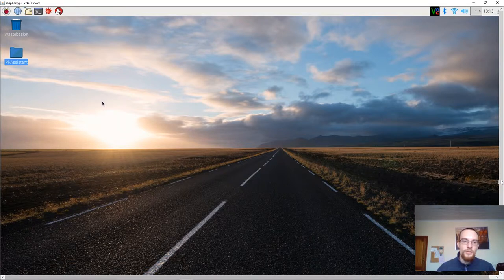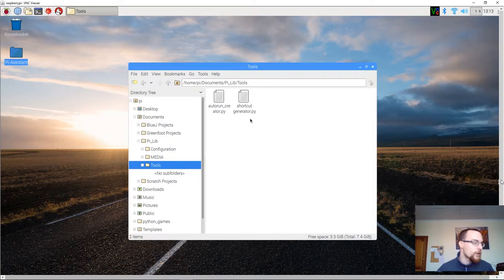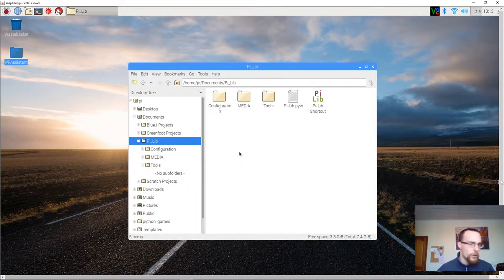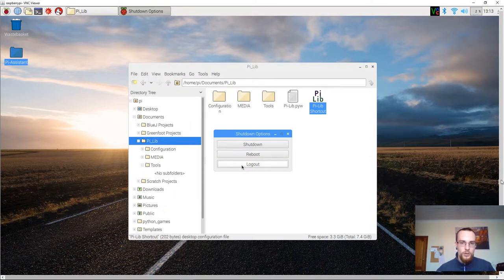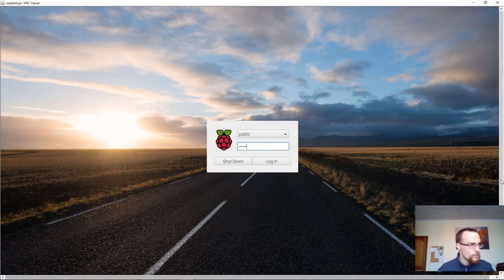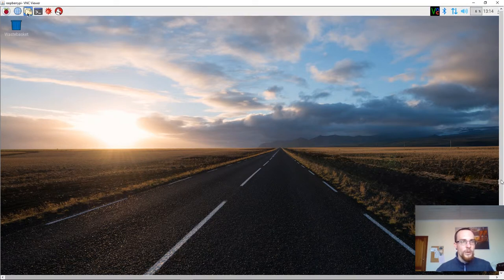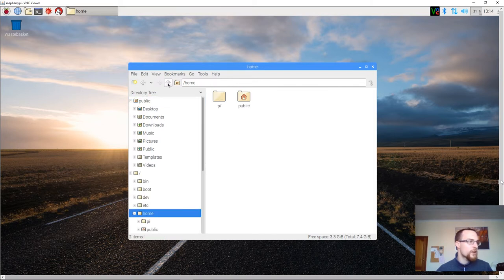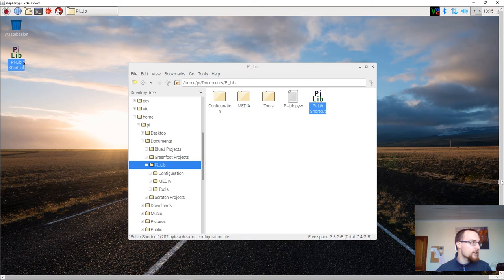Pi-Lib Nodes: Creating the Shortcuts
In this video you will learn to create the shortcut files for Pi-Lib.